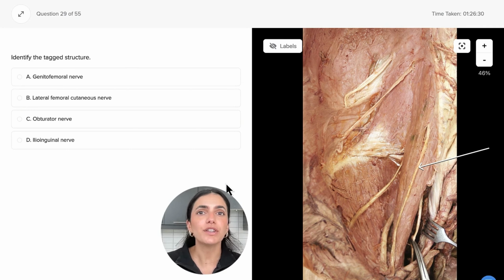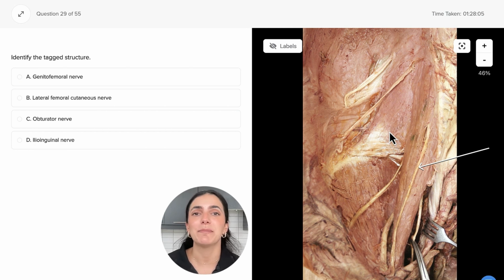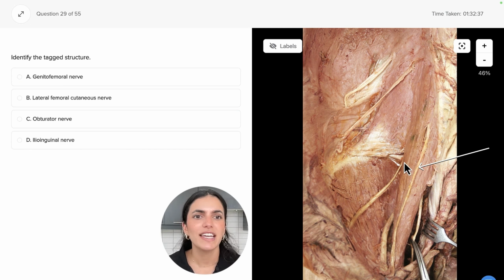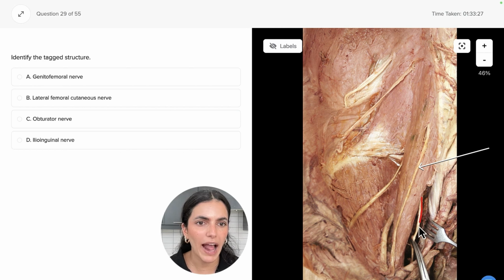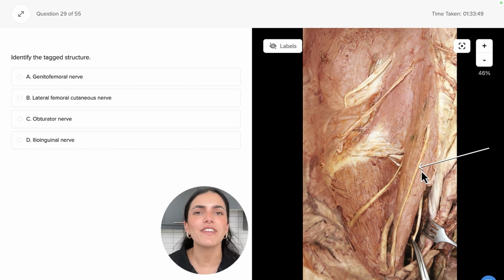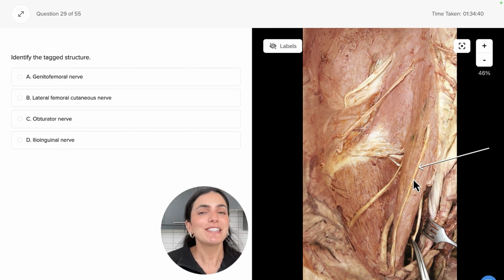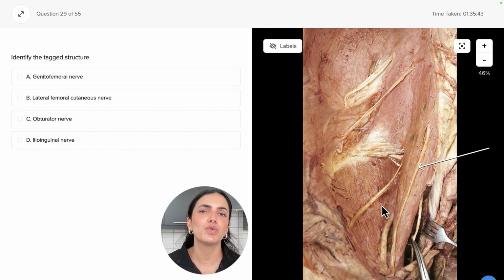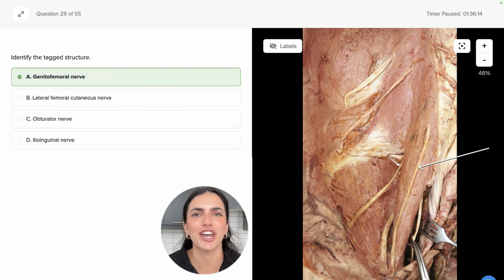Anatomy of the Posterior Abdominal Wall | Can you identify this structure? | Med School Bootcamp